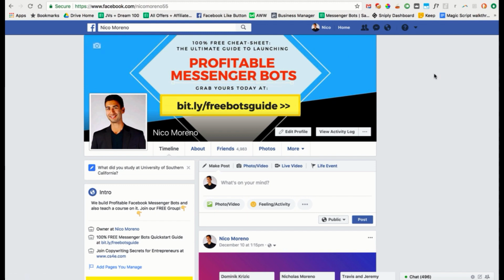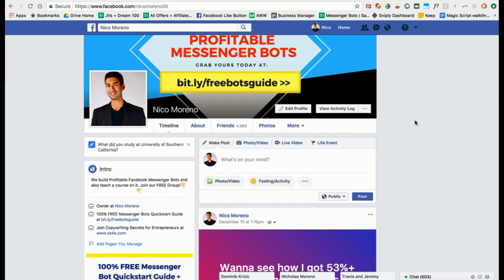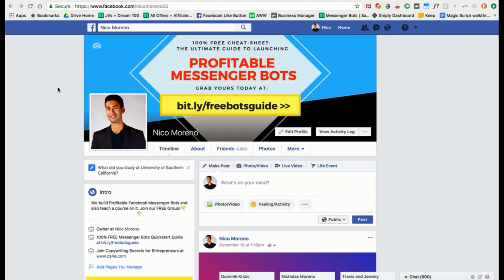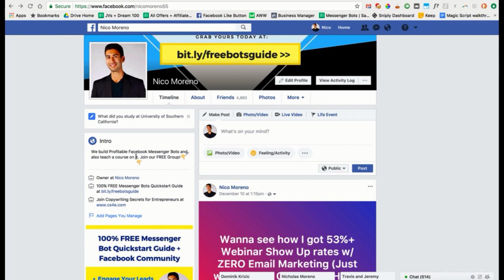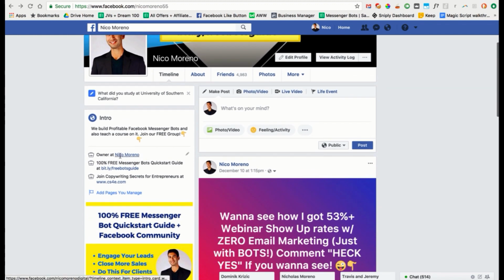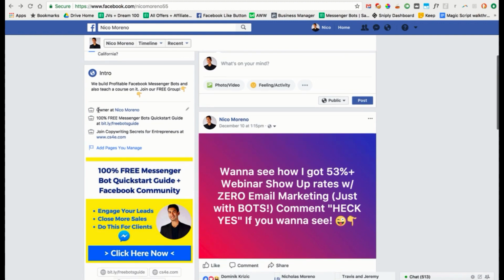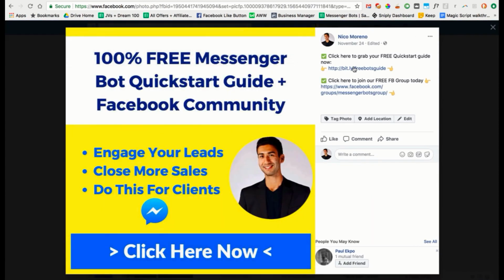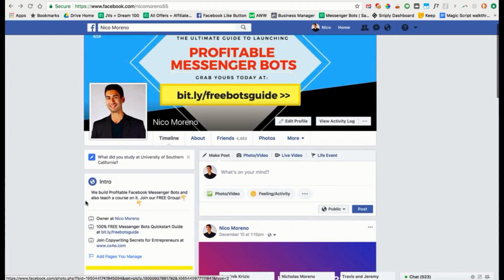Get Clients on Facebook ( FREE METHOD ) | How to Get Freelance Clients On Facebook